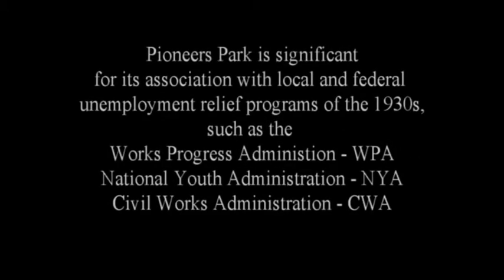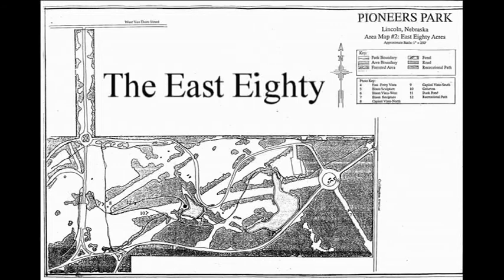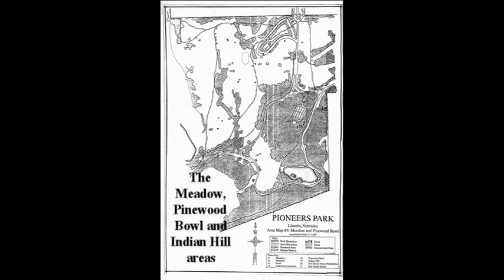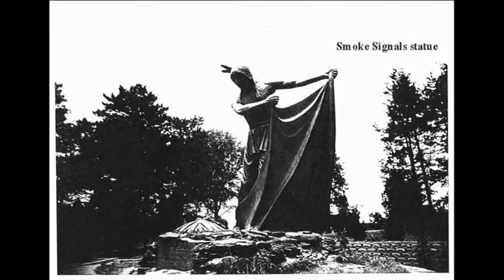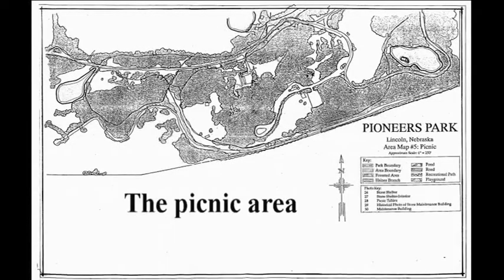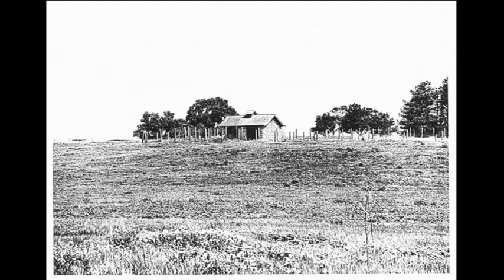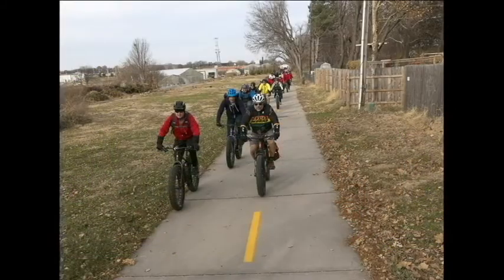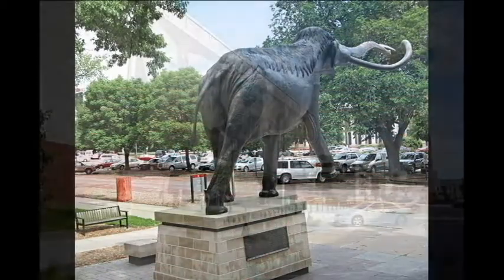Pioneers Park Save the Horse Trails